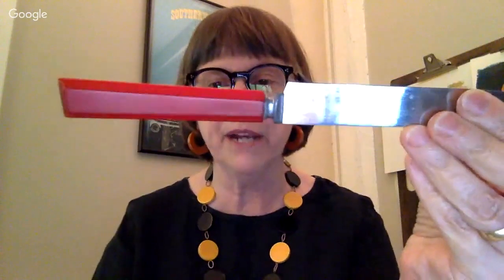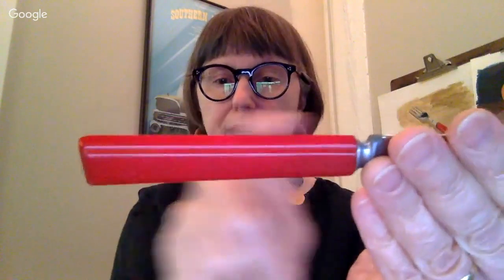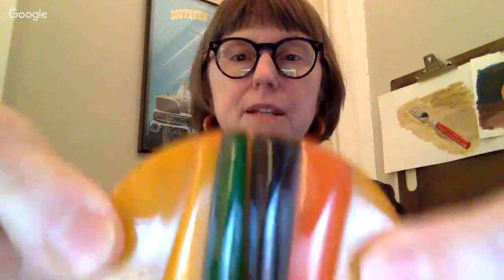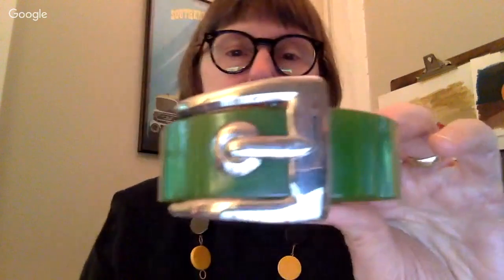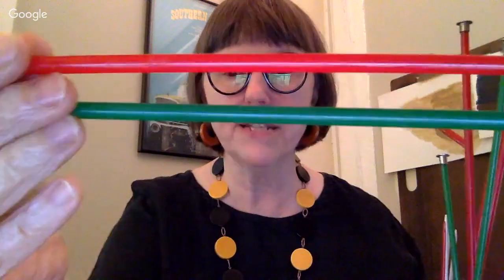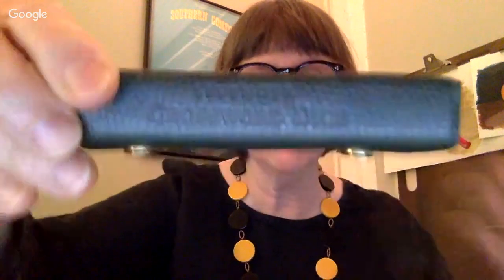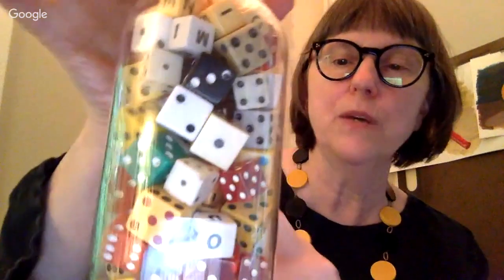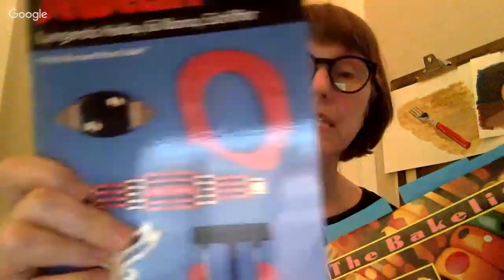Bakelite Jewelry Show & Tell w/ Sharon Fiffer - What is Bakelite? - How Can you Tell it is Bakelite?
Author and Bakelite Collector, Sharon Fiffer, has graciously agreed to come talk about bakelite, collecting, books, and more!

Killer Stuff Book
Lucky Stuff Audible
Lucky Stuff Kindle

The Bakelite Jewelry Book
Collecting Art Plastic Jewelry

*Mailbox*
Friendswood, TX
77549